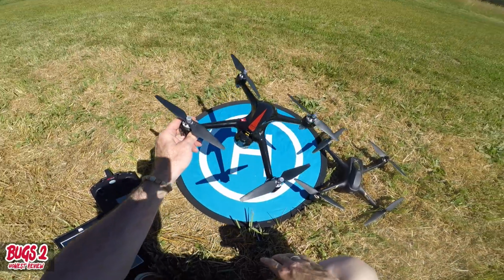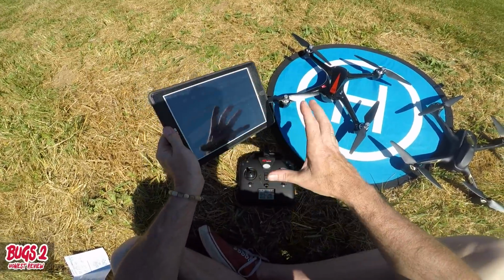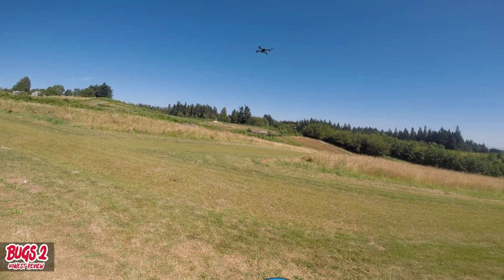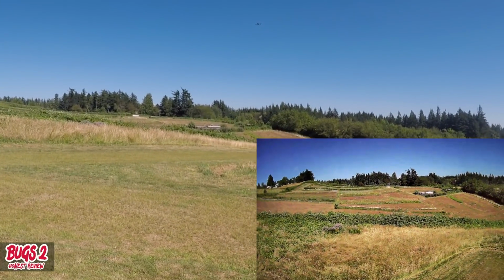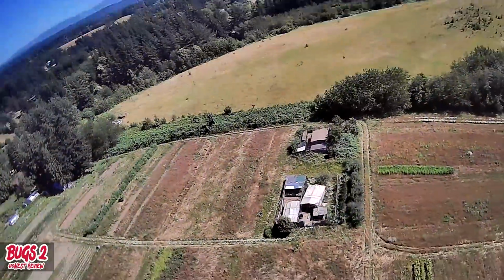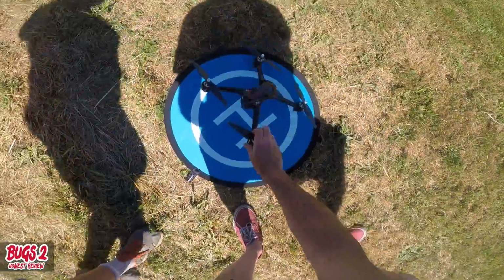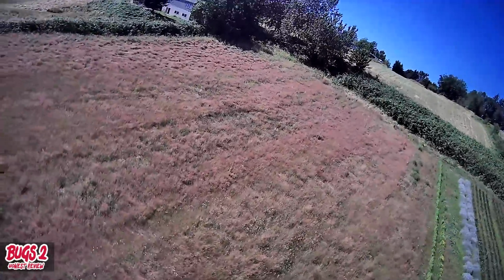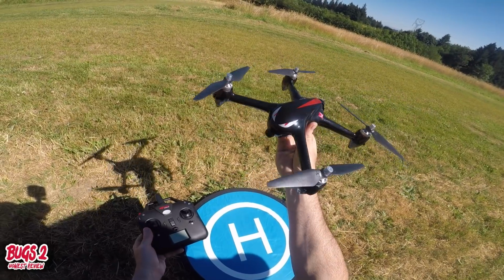MJX Bugs 2 B2W - HONEST REVIEW & COMPARISON to H501A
Honest Review and camera comparison the new MJX Bugs 2 B2W Brushless RC Drone VS the HUBSAN H501A. Full review of features, modes, and gps functions. I think this drone is a nice GPS trainer quadcopter. If you are looking to fly something stable, smooth, and has a precise return to home the Bugs 2 is perfect. The return to home worked flawless. The Headless mode also worked perfectly. In my opinion the video looks like it has better color than the Hubsan H501A. Which is amazing for a quad this size. I can’t wait to fly it more. See video comparison of the Bugs 2 and the Hubsan H501A in the video. Special thanks to my buddy Eli. Enjoy the flight guys!

MJX RC BUGS 2 is up for grabs by July 28th! Visit our video below and make a comment to enter.